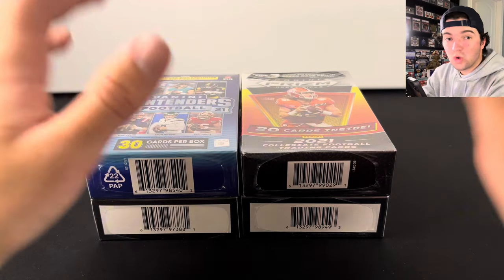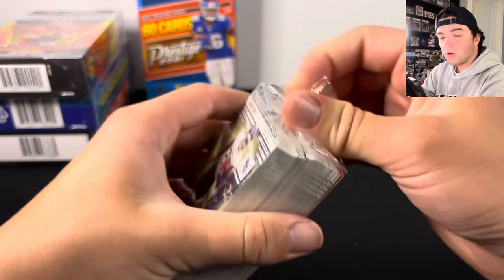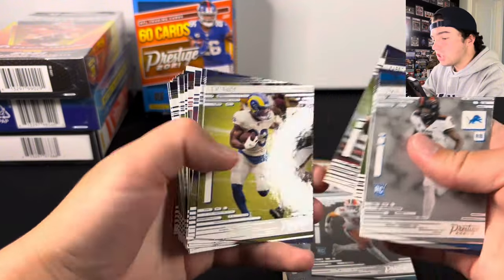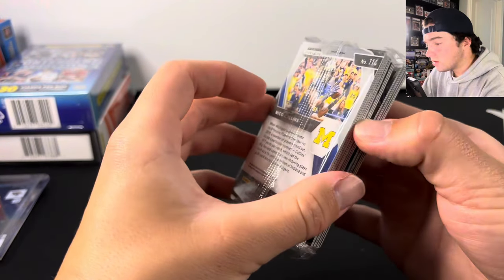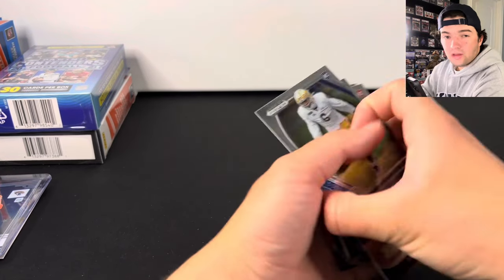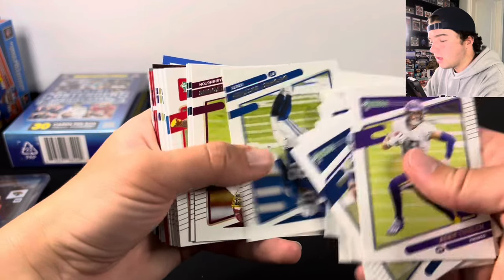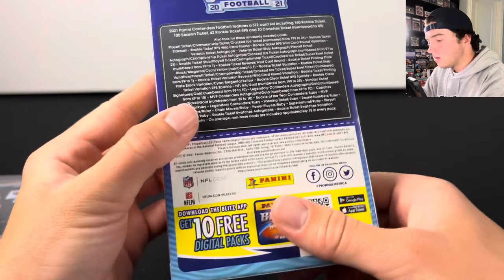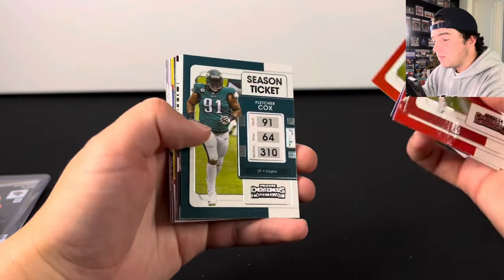I Tested the WORST Sports Card Products!…